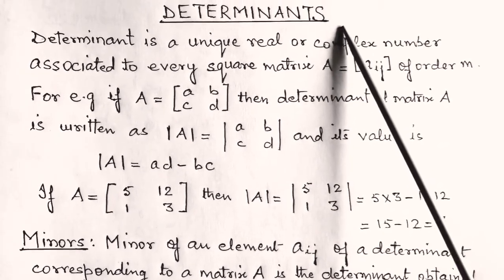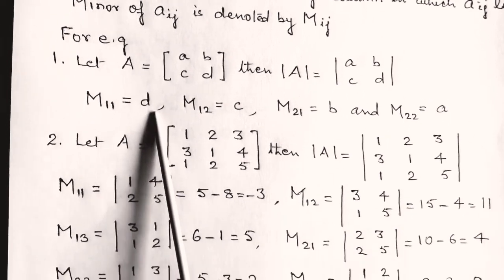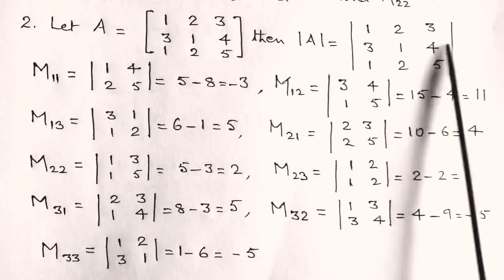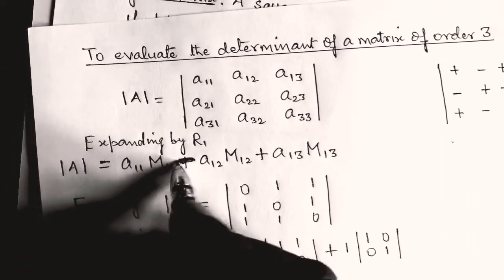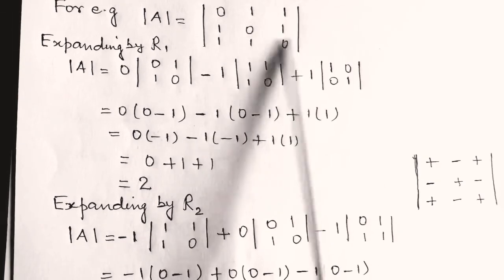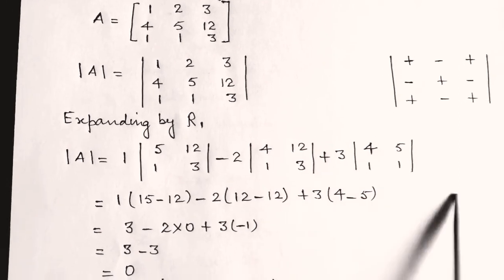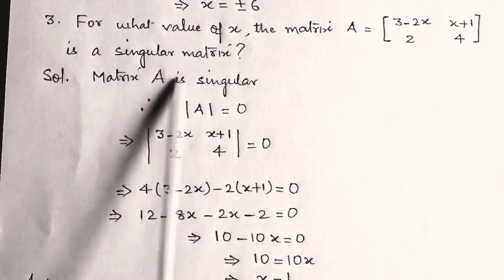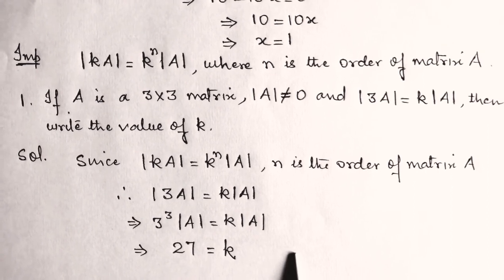Class 12 Determinants (explained)